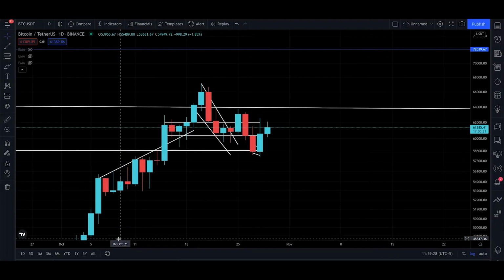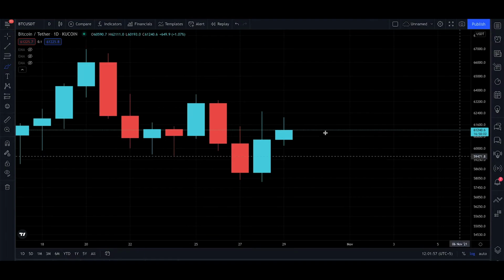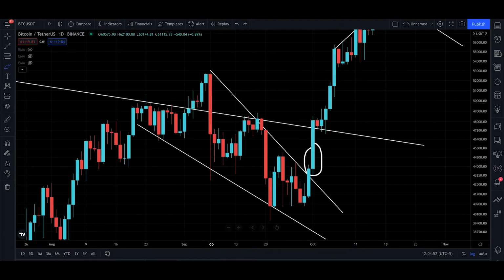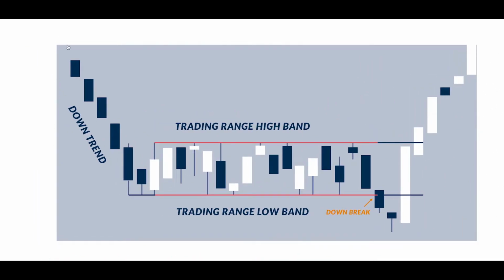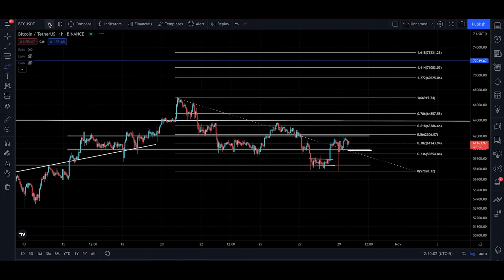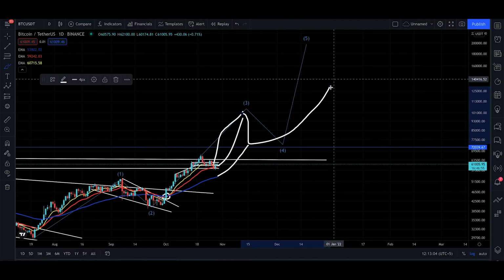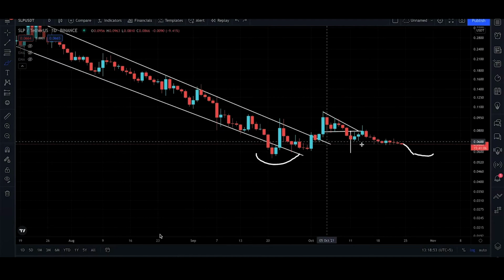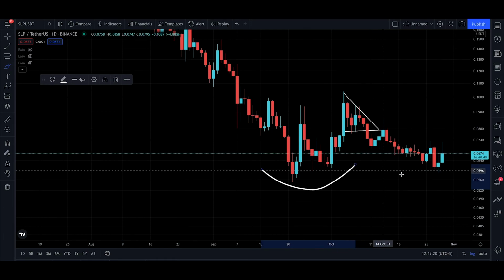BTC and SLP update, You won't believe this CHART PATTERN !